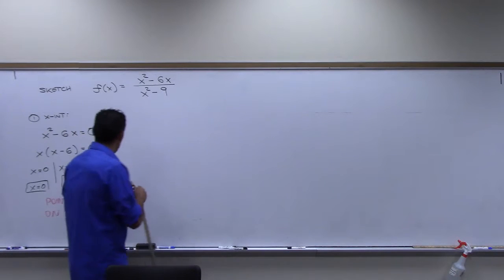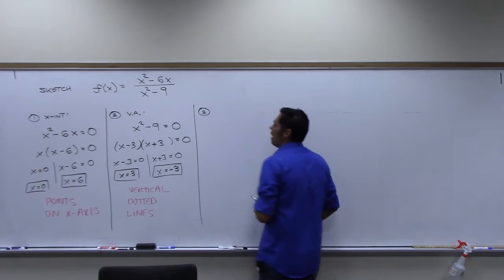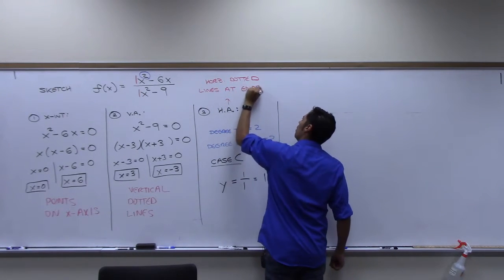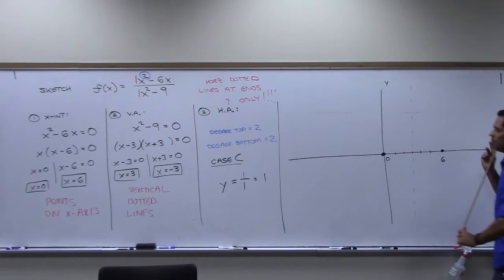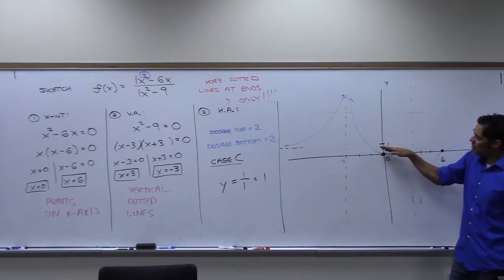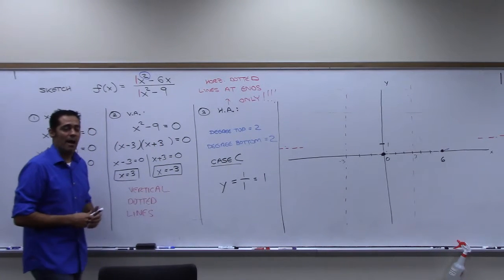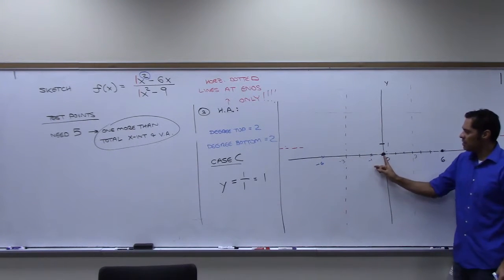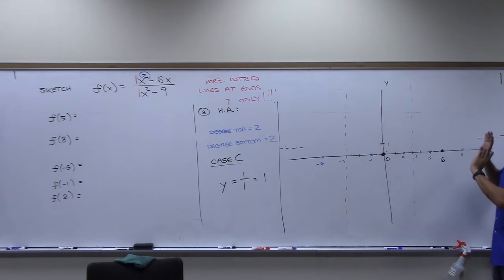1314 10-31-2016 part2